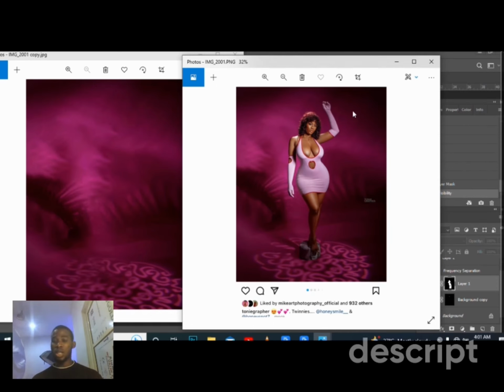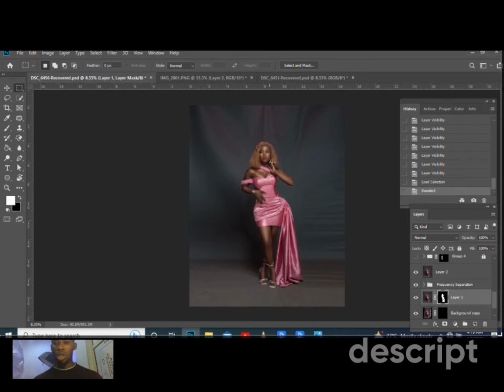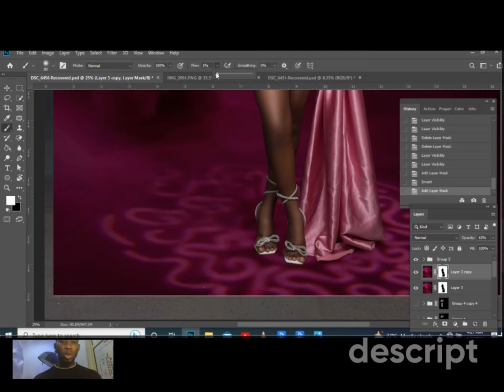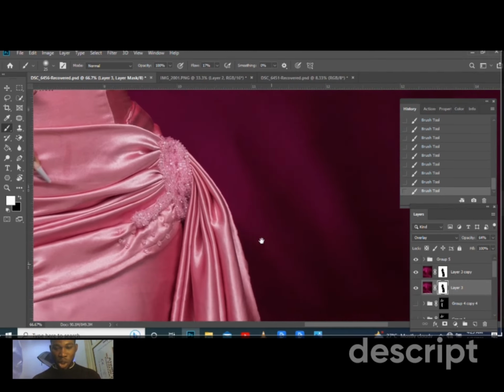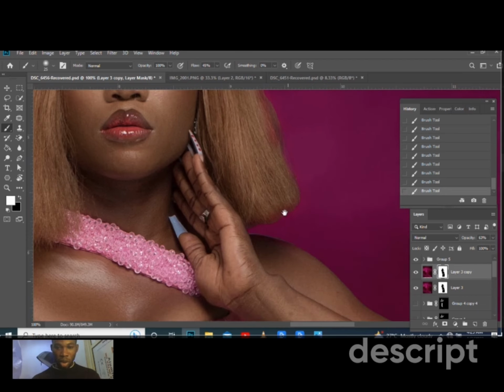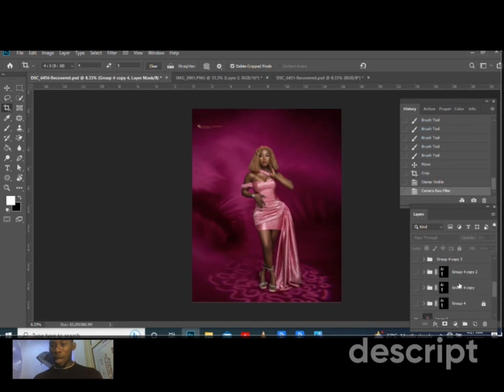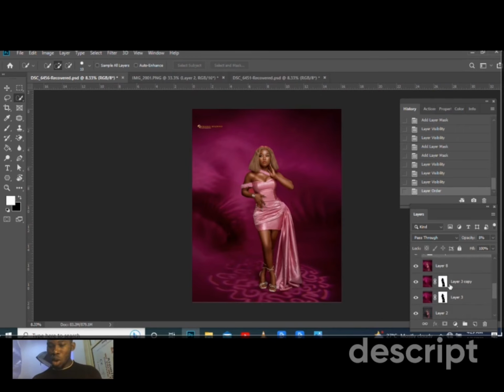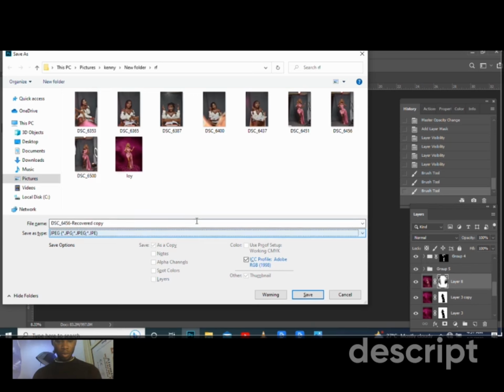How to make use of that Background of the Beautiful picture you screenshoted online.